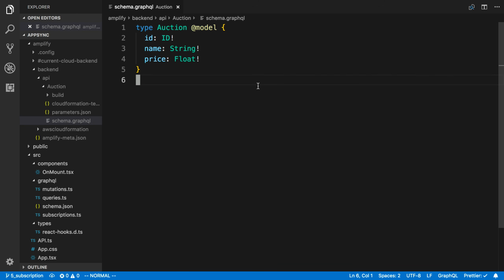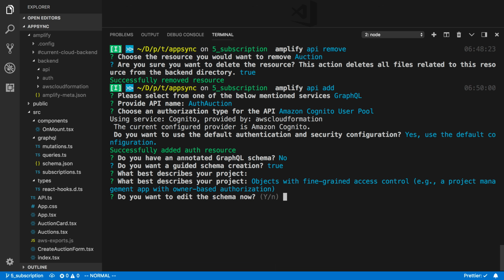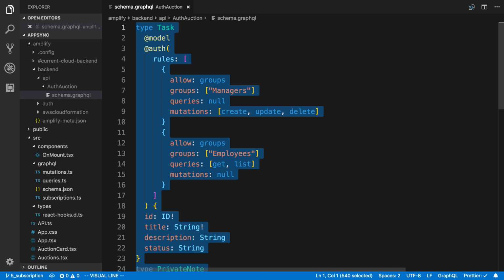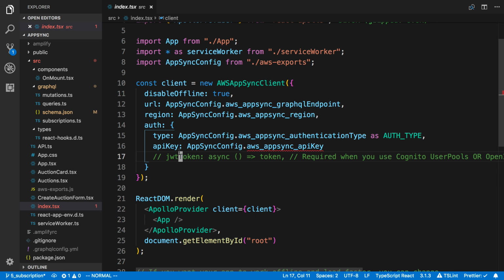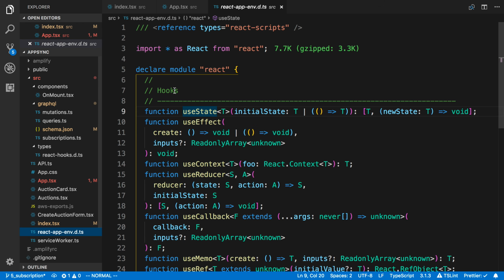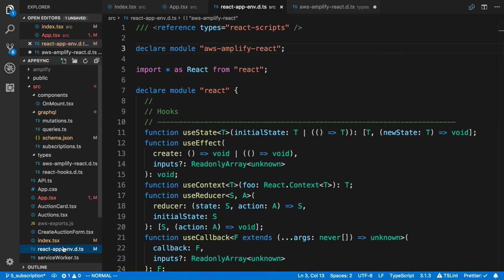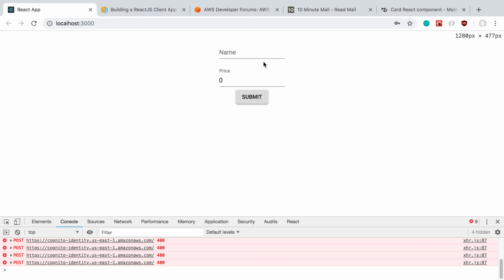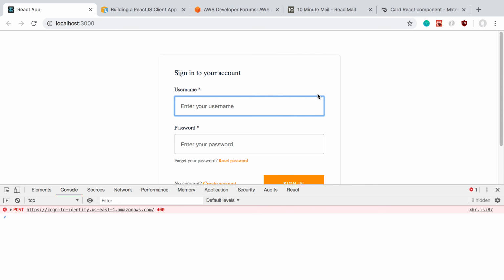AppSync Authentication with Cognito User Pools - Part 5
Learn how to do auth in AppSync using Amazon Cognito User Pools.